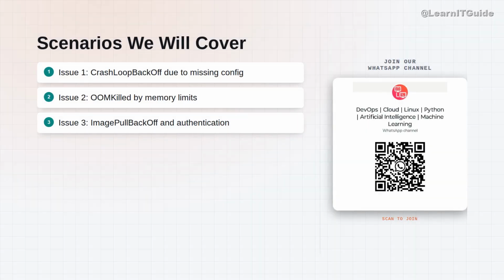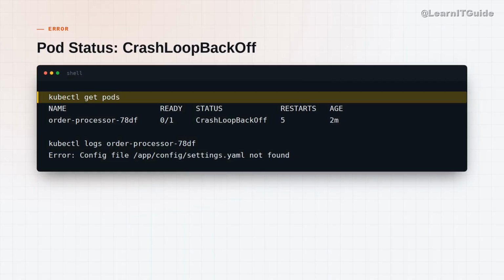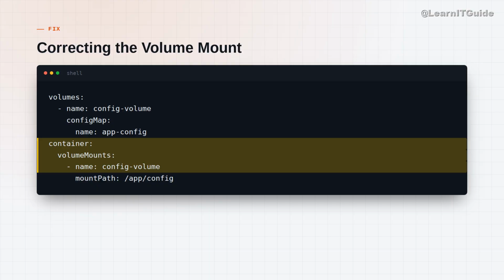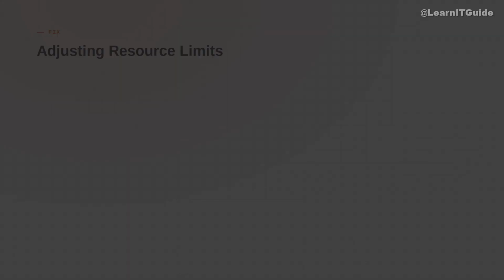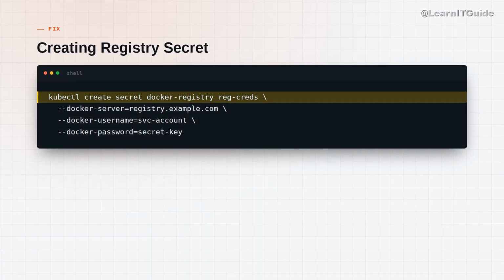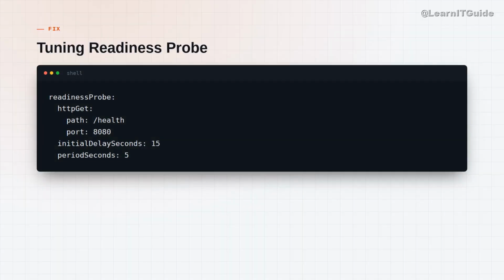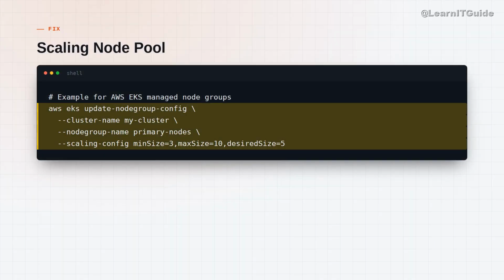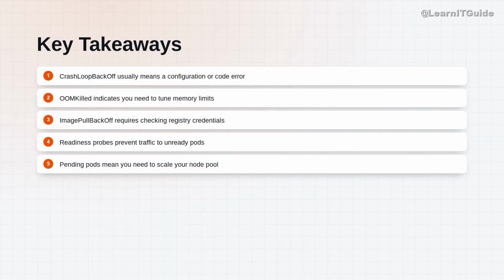Kubernetes Pod Troubleshooting: 5 Real Production Failures in 2026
Kubernetes Pod Troubleshooting - Stop guessing why your pods are crashing. We walk through 5 real-world production failure scenarios in Kubernetes, showing you how to diagnose the root cause and apply the fix. From OOMKills to CrashLoopBackOff, this is the deep-dive troubleshooting guide every engineer needs to maintain cluster stability in 2026.

Chapters:
00:00 Intro
01:17 Issue 1: Missing ConfigMap
01:33 Root Cause
02:10 Issue 2: OOMKilled
02:28 Root Cause
03:02 Issue 3: ImagePullBackOff
03:12 Root Cause
03:49 Issue 4: Readiness Failure
04:02 Root Cause
04:35 Issue 5: Resource Exhaustion
04:49 Root Cause
05:18 Pattern Recognition
05:44 Recap

kubernetes pod troubleshooting
kubernetes pod failures
fix crashloopbackoff
troubleshoot oomkilled
imagepullbackoff fix
kubernetes readiness probe
kubernetes pending pods
kubernetes troubleshooting 2026
kubernetes production troubleshooting
kubernetes crash course
devops tutorial
cloud computing
kubernetes cluster management
learnitguide
kubernetes errors
kubernetes node pool scaling
kubernetes configuration
kubernetes debugging
kubernetes pod status